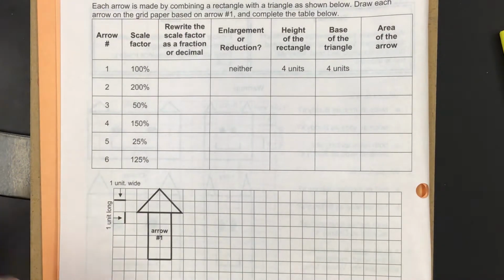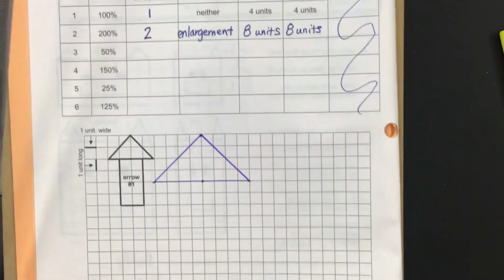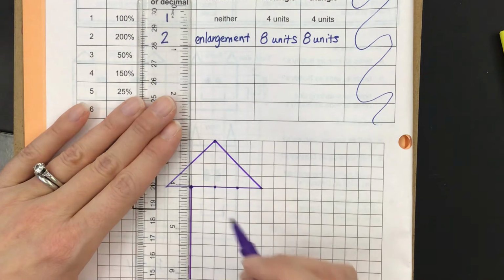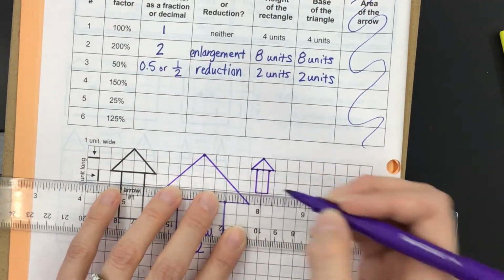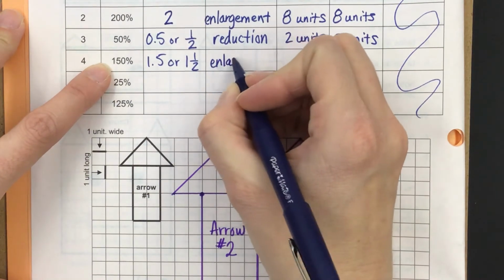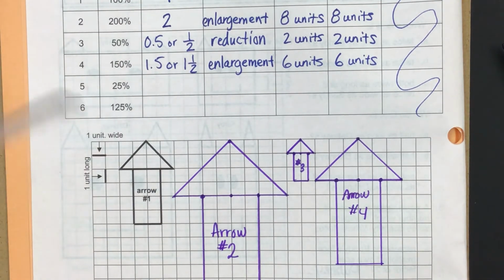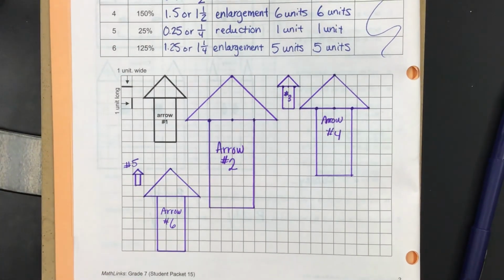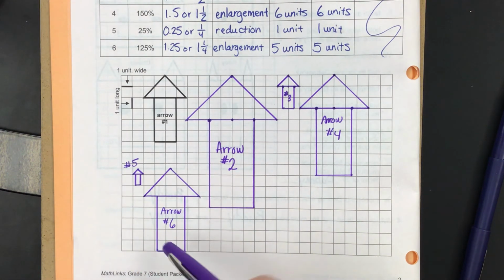Intro to Scale Factor 3/8/21